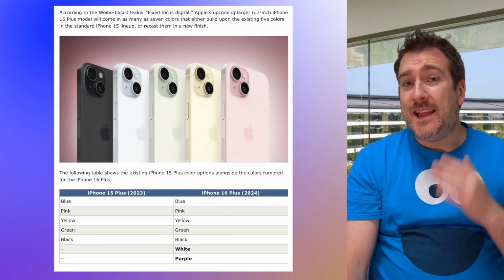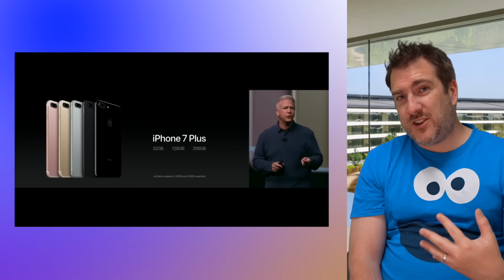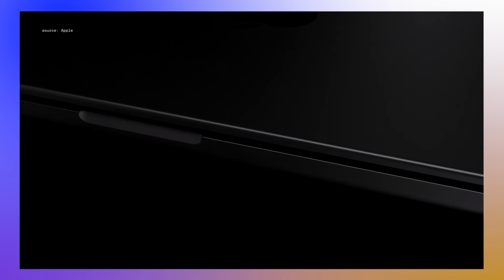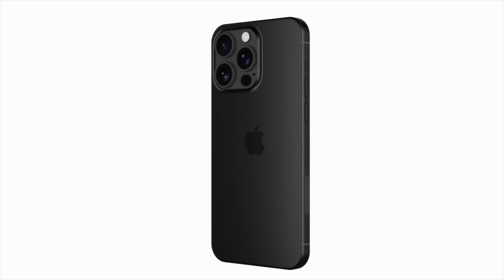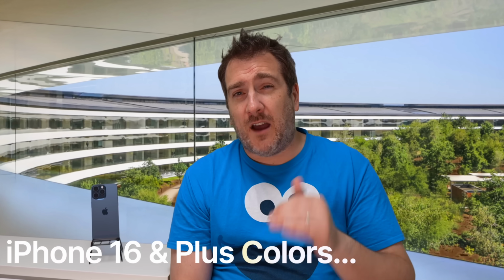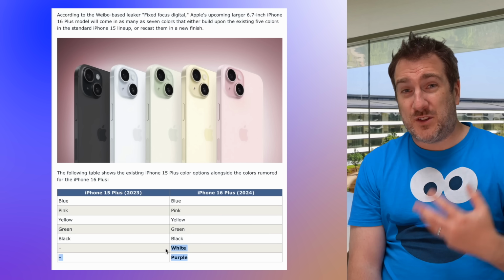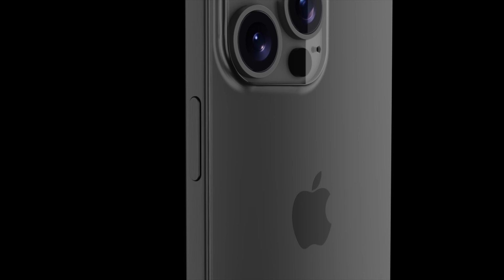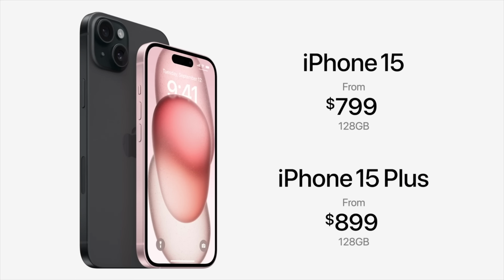iPhone 16 Pro Max Release Date and Price - EVERY NEW COLOR!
ALL THE COLORS for the iPhone 16 Pro Max down to the normal iPhone 16 have been revealed. This is why you should WAIT for the iPhone 16. We have LEAKS and RUMORS of the Launch event to give you the Release Date and Price and Specs Details including the Camera and Battery Life! Today let me show you all the NEW Colors and the EXCLUSIVE Color too for the iPhone 16 Pro Series. We also have all the colors for the iPhone 16 and the iPhone 16 Plus in 2024!

The iPhone 15 Pro Max to the iPhone 15 has has had the same Design as the last three generations of iPhones. But this might be changing for the iPhone 16, 16 PLUS, 16 Pro Max this year in 2024!

I also want to share the latest on the iPhone 16 Pro Max Release Date and Price, specs and a basic hardware summary of everything we know so far

I also want to share the latest on the iPhone 15 Pro Max and the iPhone 15 Ultra Release Date and Price, specs and a basic summary of everything we know so far.

For now in these videos we are doing the latest leaks first and a recap of what we know altogether about the iPhone 16 models.

I will also have the latest iPhone 15 Price information for the Pro iPhone models;

If you want to find out the latest info such like the new iPhone 2024 models, then please do subscribe to this channel to receive more news on latest gaming news, tech news, reviews and comparisons;

Matt Talks Tech; Most of these design are made from myself. Useage of these concepts need my concent and agreement first.

All COLORS LEAKED! 0:00
iPhone 15 Mid Year New Color? 0:18
iPhone 16 Pro/Pro Max Colors 1:02
Sponsor 3:32
iPhone 16 & 16 Plus Colors 5:32
My Thoughts 7:26